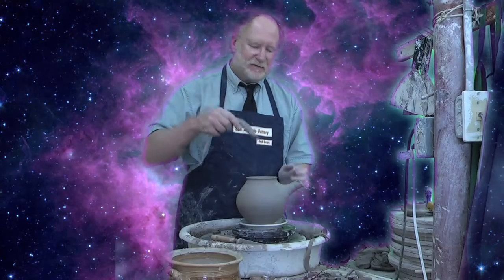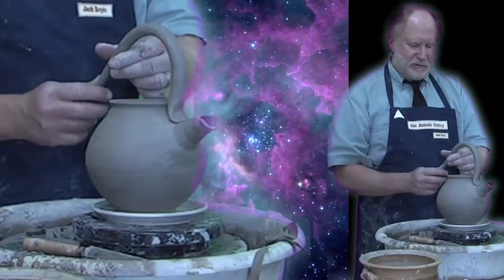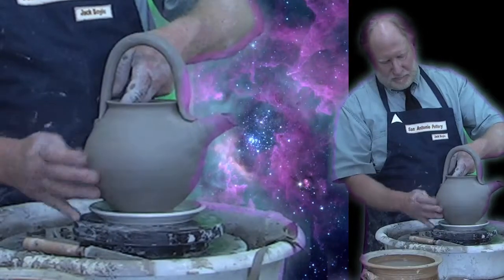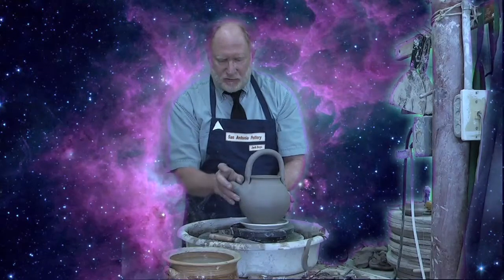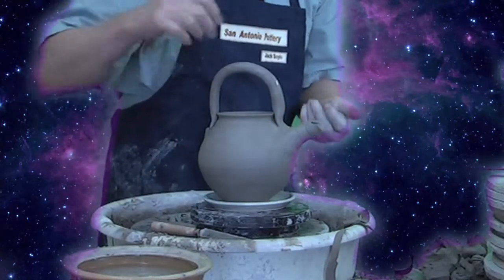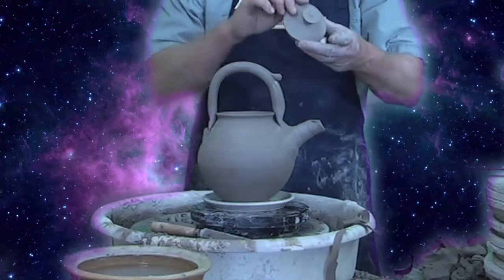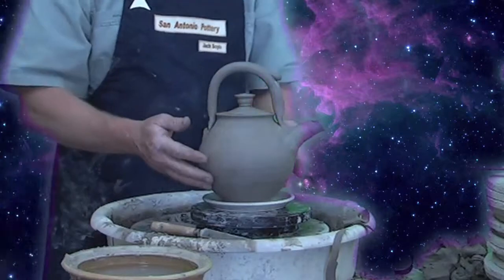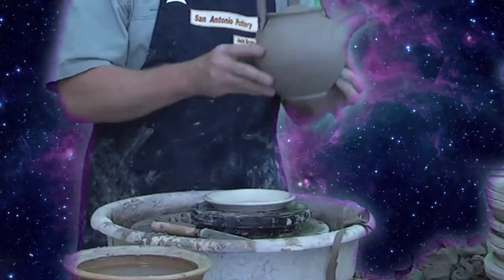Tea Pot part 4